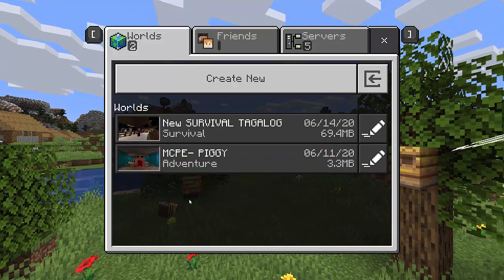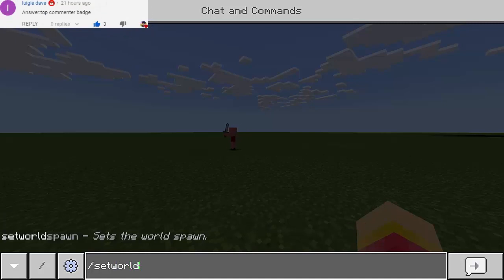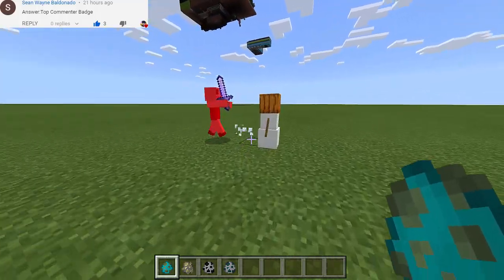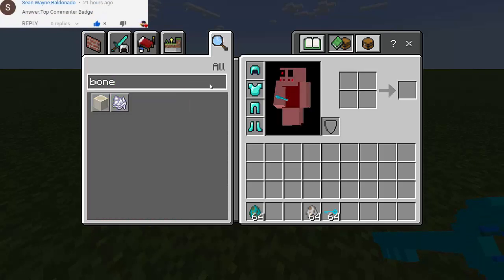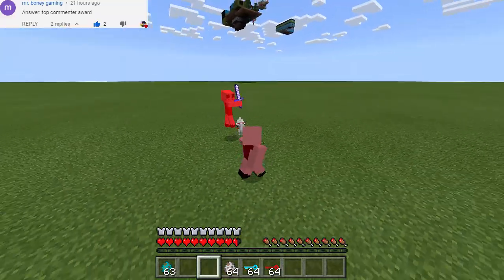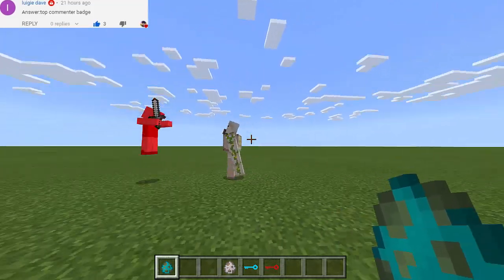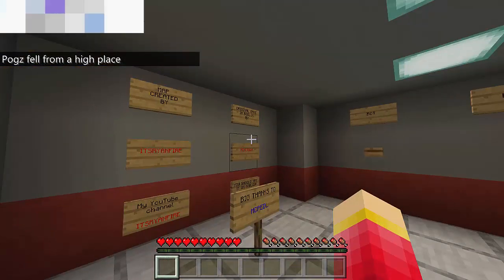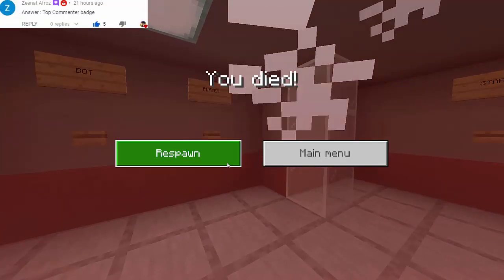Minecraft vs Piggy